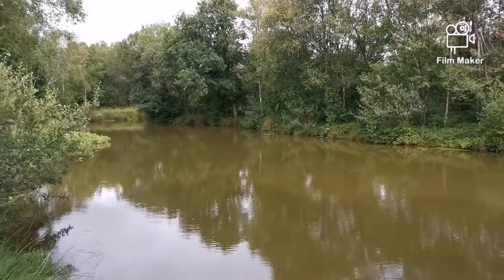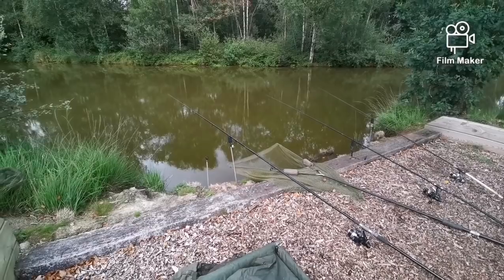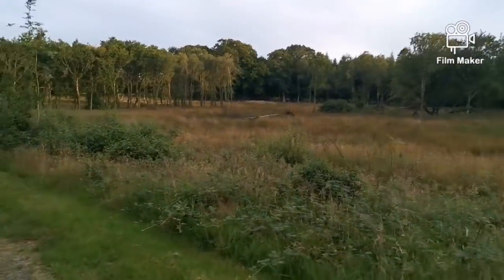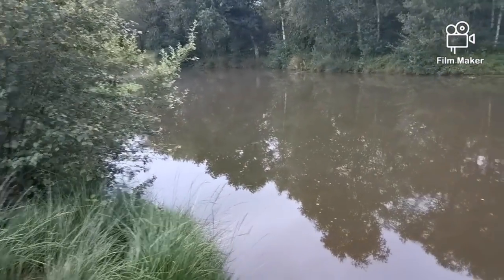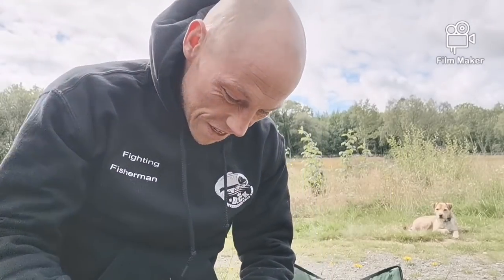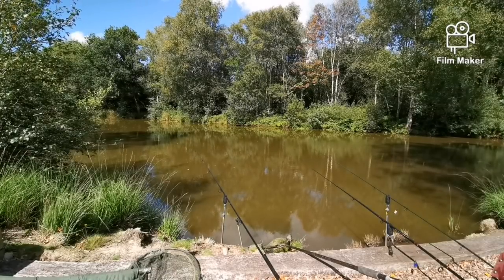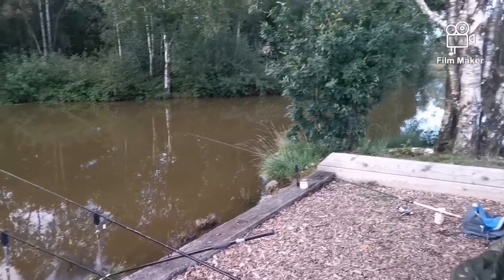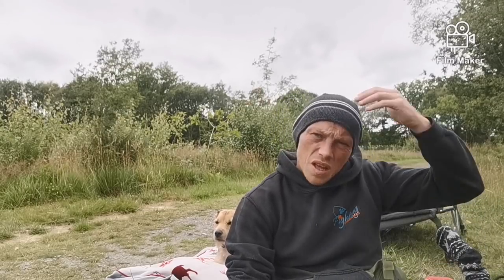New pb. Stafford moore fishery.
Carp fishing